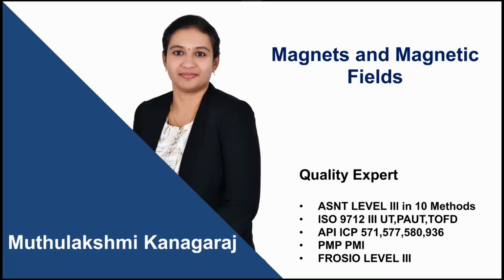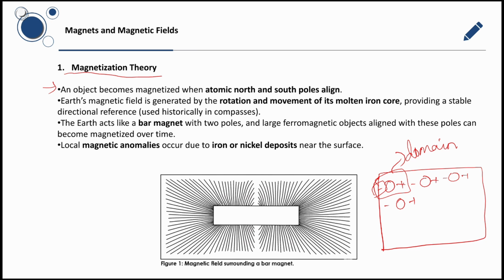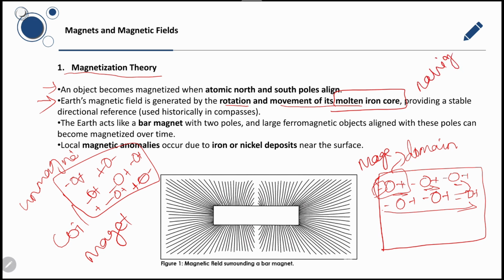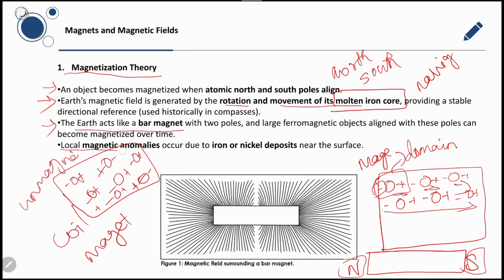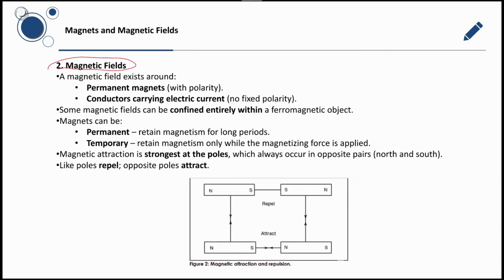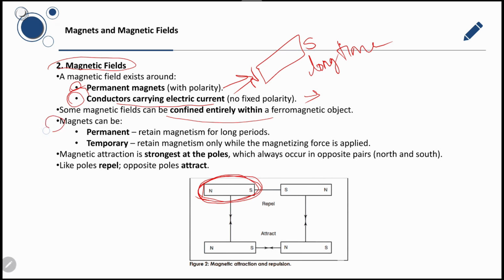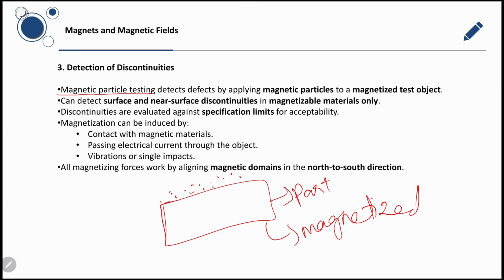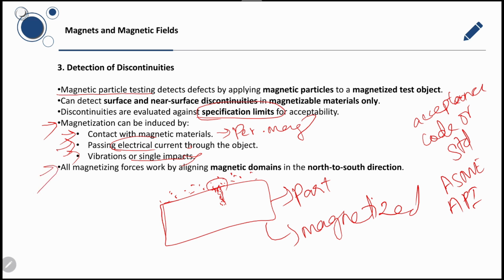Magnets and Magnetic Domains | Principles and Applications in Magnetic Particle Testing (MPT)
This video explores the fundamental principles of magnetism and magnetic domains and their critical role in Magnetic Particle Testing (MPT). Learn how magnetisation works at the atomic level, how the Earth's natural magnetic field influences material magnetism, and how we apply these concepts in real-world inspections.

🔍 What You’ll Learn:

🔹 Magnetisation Theory: The Role of Magnetic Domains

What are Magnetic Domains? Understanding how tiny regions inside materials align to create a magnetic field.

Magnetisation Process: How external forces align these domains, turning unmagnetised materials into magnets.

Material Magnetisation: How MPT applies magnetisation to detect surface and subsurface defects in ferromagnetic materials.

🔹 Earth’s Magnetic Field: A Natural Phenomenon

Earth as a Magnet: Learn how the Earth's core generates a magnetic field, influencing nearby ferromagnetic materials.

Magnetic Anomalies: Understanding how natural deposits of minerals can distort the Earth's magnetic field, impacting MPT results.

🔹 Magnetic Fields: Invisible Forces

Sources of Magnetic Fields: Permanent magnets vs. electric current.

Field Characteristics: The invisible forces that act on magnetic materials and how they’re used in MPT.

🔹 Types of Magnets: Permanent vs Temporary

Permanent Magnets: Long-lasting magnets with fixed poles.

Temporary Magnets: Materials that become magnetised only when exposed to an external magnetic force.

🔹 Poles and Forces: Attraction and Repulsion

Magnetic Principles: Why opposite poles attract, and like poles repel.

Applications in MPT: How these forces help in the detection of defects during magnetic particle testing.

🔹 Magnetic Particle Testing (MPT) and Defect Detection

MPT Process: Learn how magnetisation is applied to materials, and how magnetic particles reveal surface defects.

Defect Indication: See how cracks and discontinuities cause magnetic field leakage and attract magnetic particles.

Evaluation: How inspectors compare indications to specifications for defect evaluation.

🔹 Methods of Inducing Magnetisation

Magnetisation Methods: Learn the various techniques used to magnetise materials, including direct contact, electrical current, and vibration or impacts.

⚙️ Ideal For:

NDT trainees (Level I, II, III)

QA/QC inspectors and welding engineers

Metallurgists and materials scientists

Anyone interested in understanding how magnetism is used for defect detection in materials